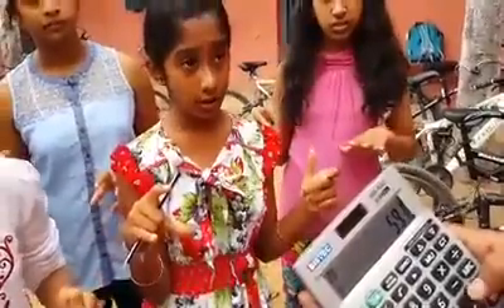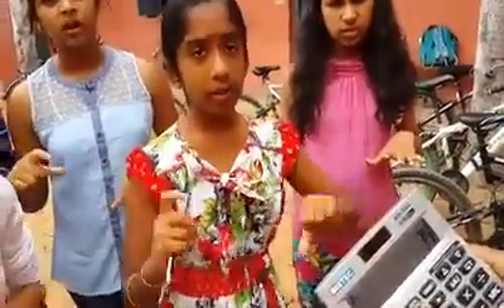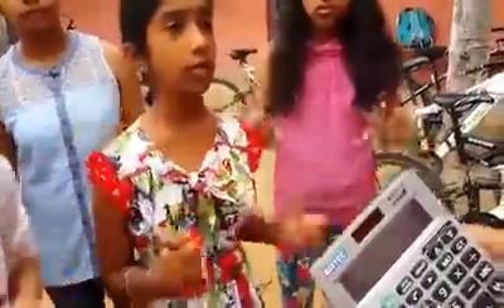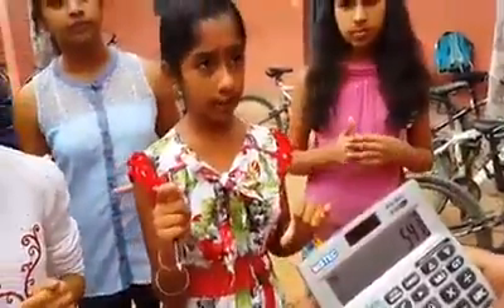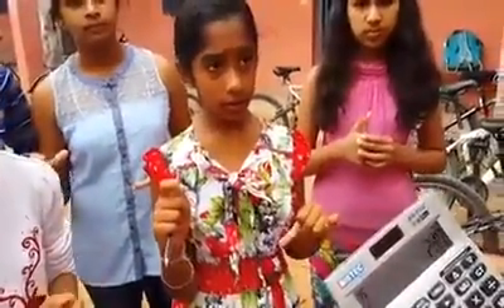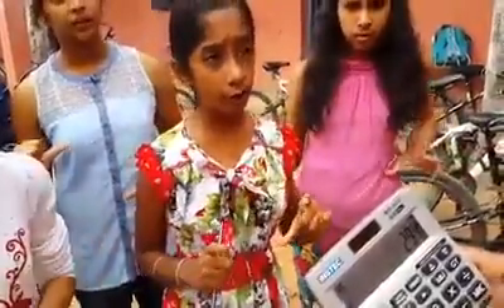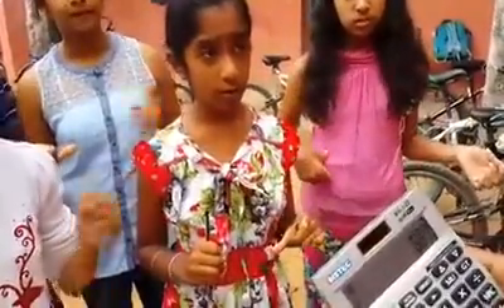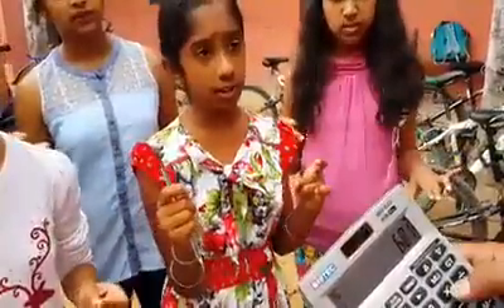Top video for calculation....